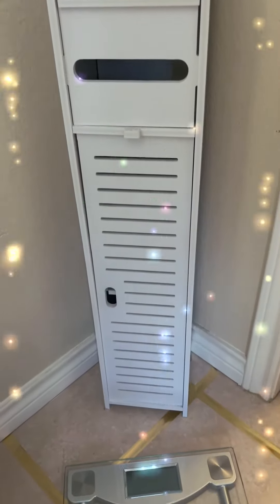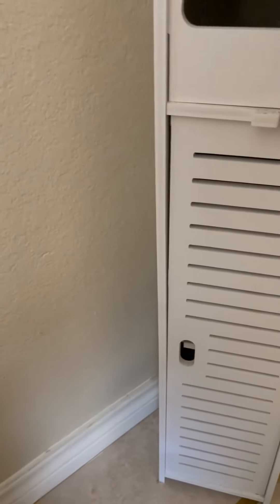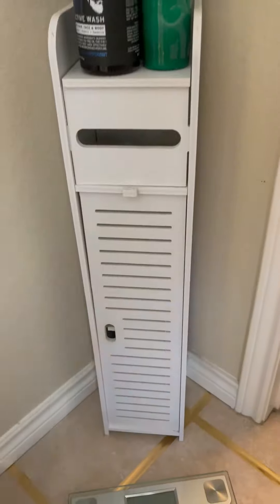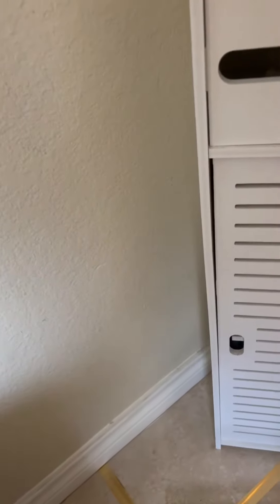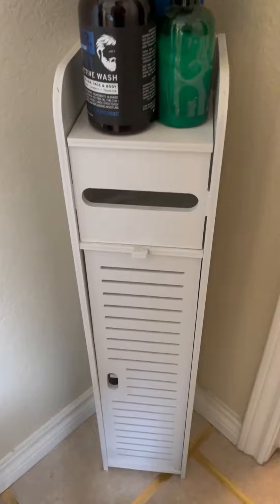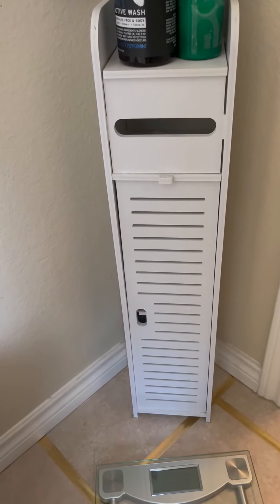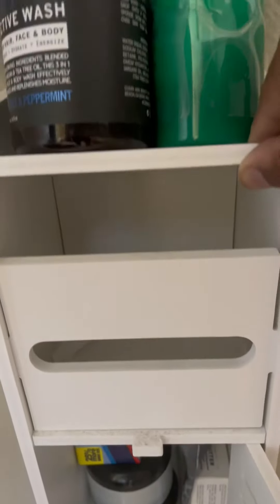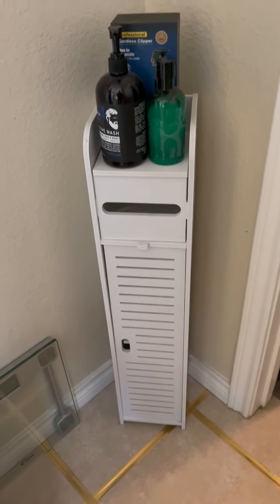The perfect mini bathroom cabinet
Need a small cabinet for the bathroom? Check this out!